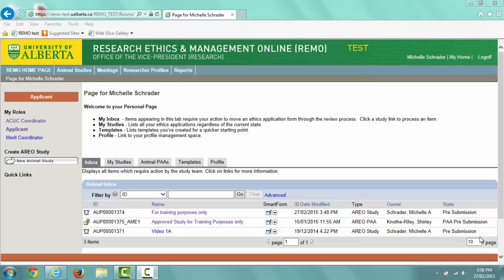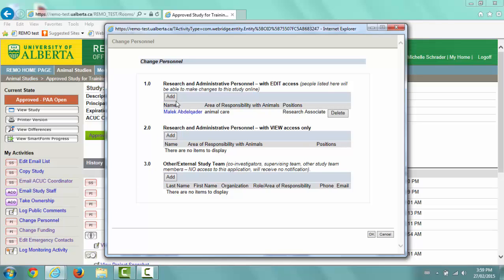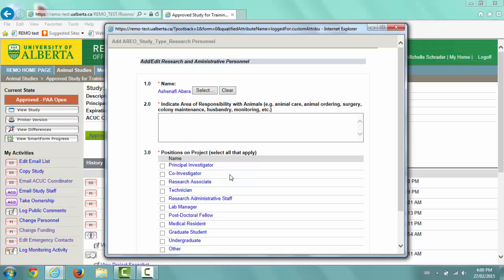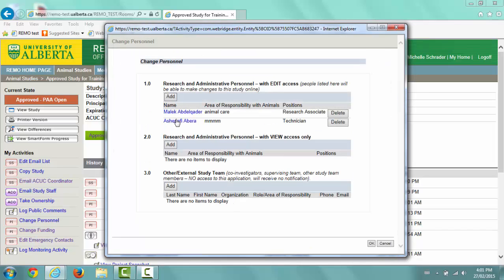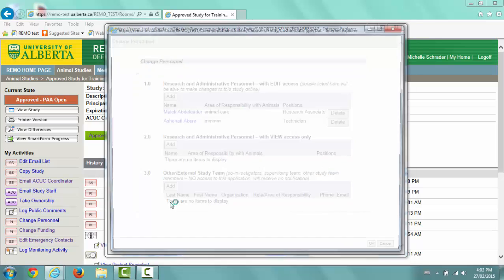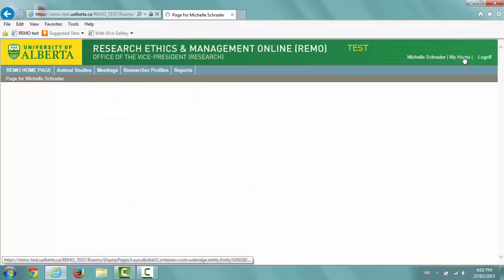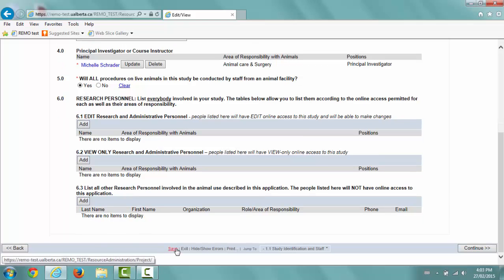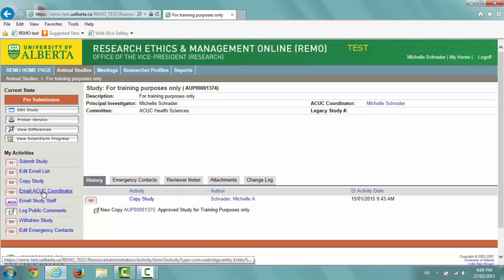Adding or Removing Personnel from a REMO Application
How to add or remove personnel from a new application as well as from applications that are approved or in process in REMO